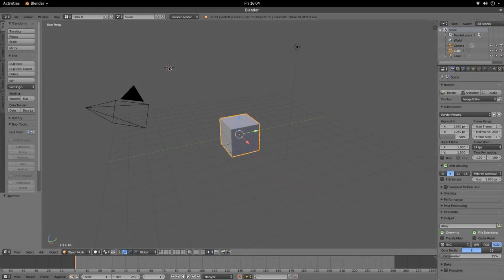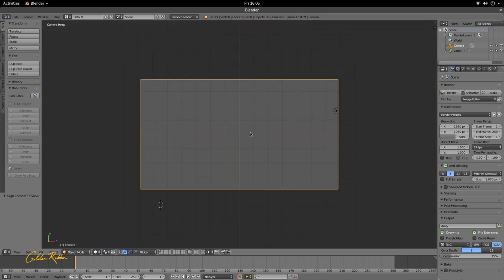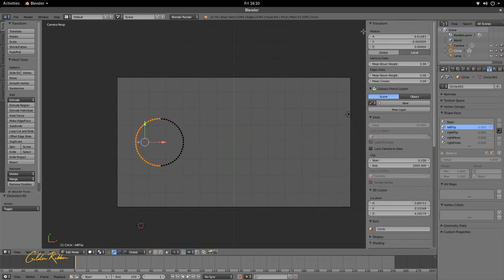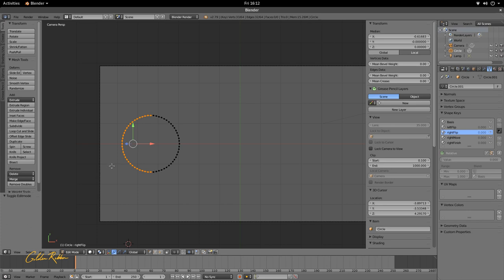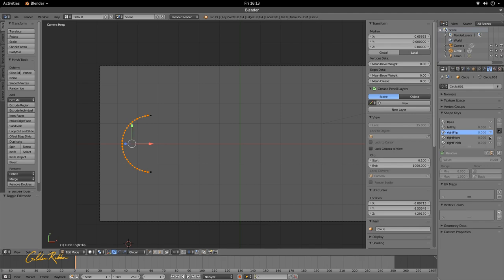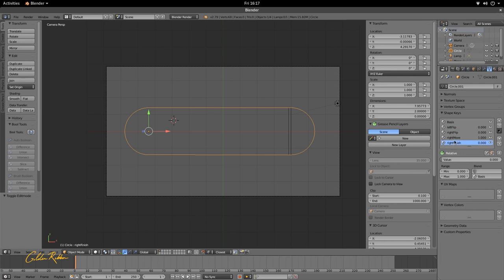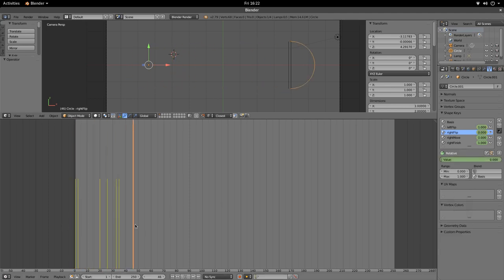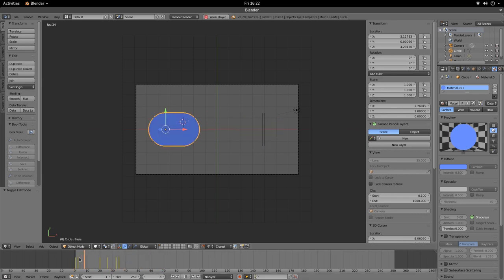Blender Tutorial | Dynamic Poplines